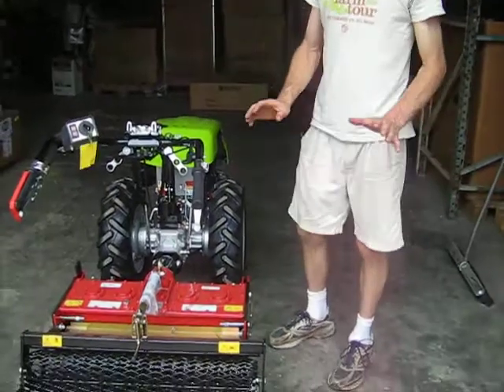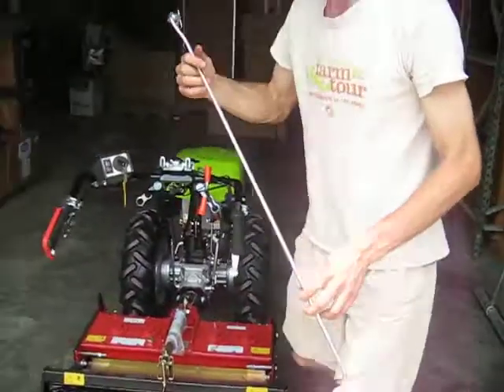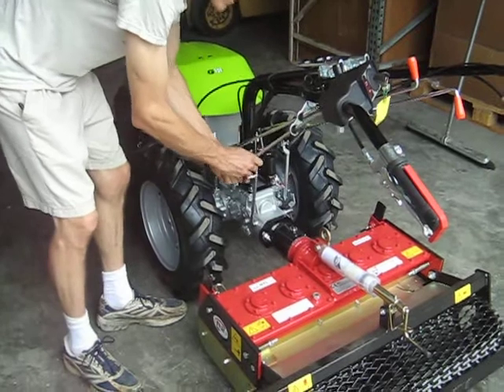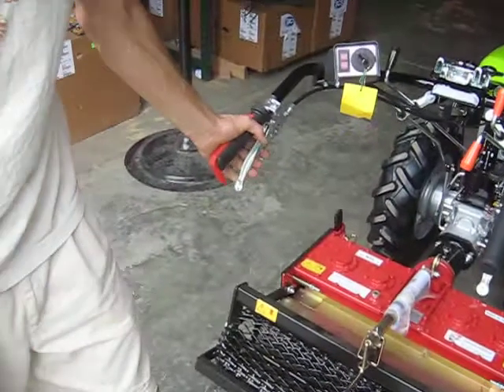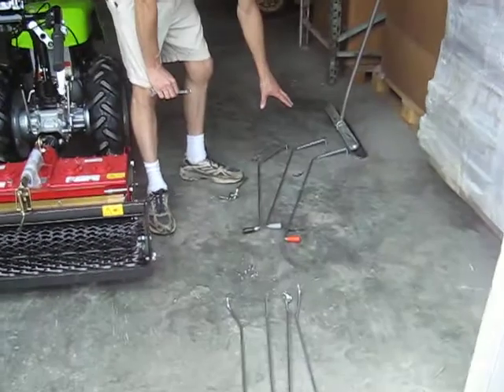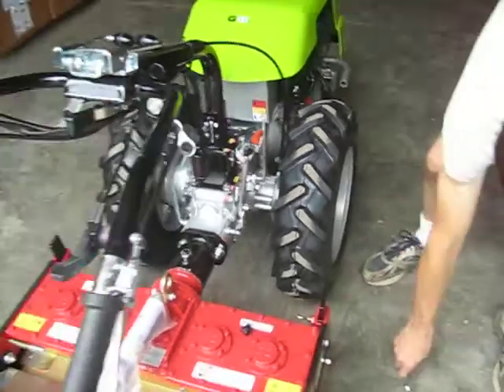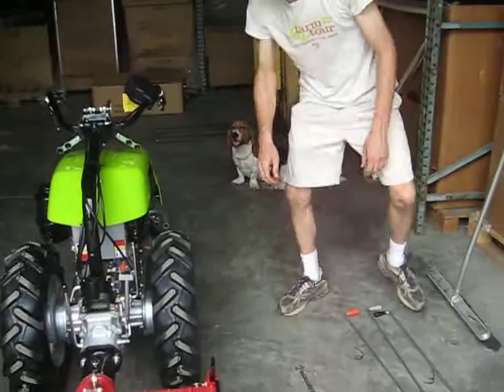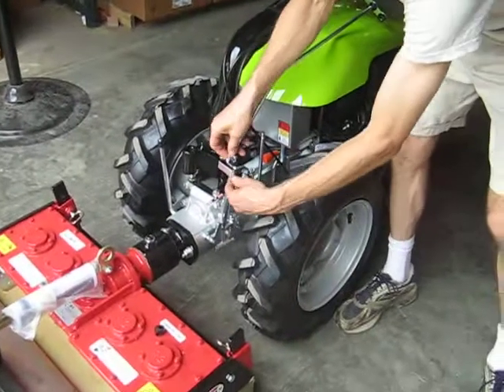Grillo G131: Gear-Shift Rod Mounting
This old video (shot on a crummy camera--sorry) shows mounting of the Gear-shift levers to the model G131 Grillo walk-behind tractor.

***Note that this particular video is shot on a G131 with a "non-USA"-type engine...makes no difference, as the shift lever mounting is identical to the USA models.) The first part of the video shows mounting of the "rear-PTO" gearshift levers (for rear-mounted implements such as the tiller, plow, cart, etc.), and then we show turning the handlebars around and mounting the DIFFERENT set of gearshift levers for Front-PTO use (yes, this tractor model has 2 different sets of gearshift levers, depending on working mode...the G131 is an old-fashioned walking tractor!***